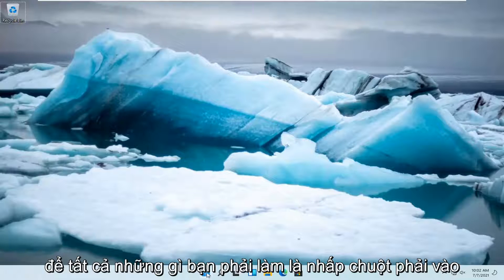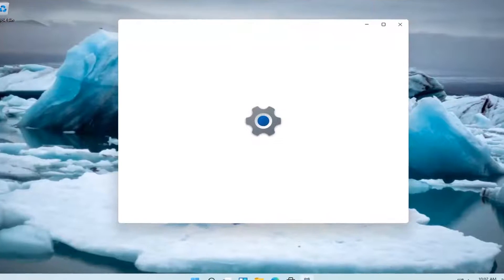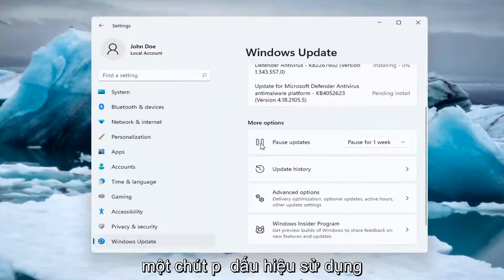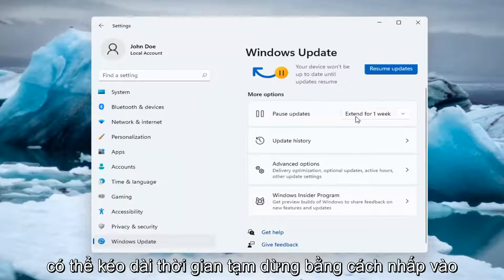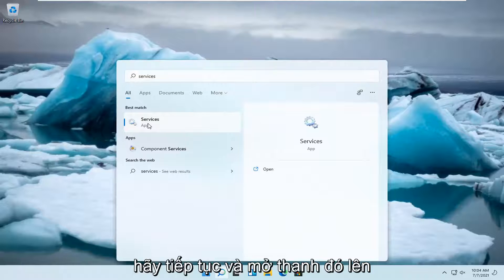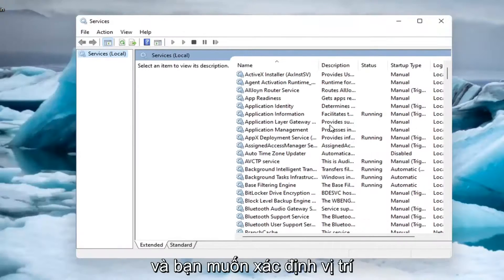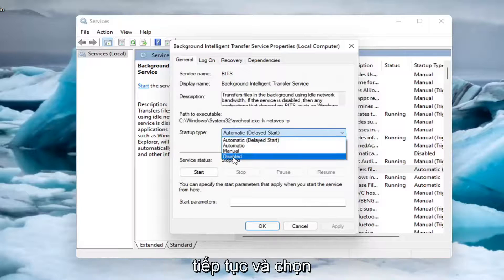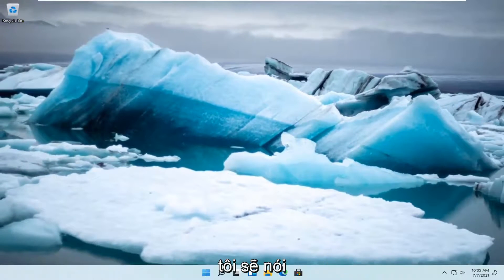Cách dừng cập nhật tự động trên Windows 11 [Guide]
Cách tắt cập nhật tự động trên Windows 11 [Hướng dẫn]

Có, bạn có thể tắt cập nhật tự động trên Windows 11 và trong hướng dẫn này, chúng tôi sẽ chỉ cho bạn ba phương pháp để hoàn thành tác vụ này.

Trong hướng dẫn này, chúng tôi sẽ chỉ cho bạn cách chặn, dừng, tắt và tắt Windows Update trong Windows 11 một cách hiệu quả và hoàn toàn để bạn có thể cài đặt chúng khi muốn.

Các vấn đề được giải quyết trong hướng dẫn này:
tắt cập nhật tự động windows 11
vô hiệu hóa vĩnh viễn các bản cập nhật tự động windows 11
tắt cập nhật tự động windows 11 PowerShell
tắt cập nhật trình điều khiển tự động windows 11
windows 11 home vô hiệu hóa cập nhật tự động
vô hiệu hóa vĩnh viễn cập nhật tự động của windows trên windows 11
cách tắt cập nhật tự động windows 11
windows 11 pro vô hiệu hóa cập nhật tự động

Windows 11 được đặt để tự động cập nhật khi Microsoft phát hành bản cập nhật mới. Để tạm dừng các bản cập nhật mới, hãy chuyển đến cài đặt Windows Update và Bảo mật của bạn và chọn ngày để cập nhật Windows.

Trên Windows 11, các bản cập nhật chất lượng (hoặc các bản cập nhật tích lũy) tự động tải xuống và cài đặt ngay khi có sẵn. Mặc dù cách tiếp cận tự động này cho phép các thiết bị nhận các bản cập nhật bảo mật để vá các lỗ hổng, cải thiện hiệu suất và mang lại các cải tiến mà không cần sự tương tác của người dùng, nhưng nó có lẽ là một trong những tính năng gây tranh cãi nhất.